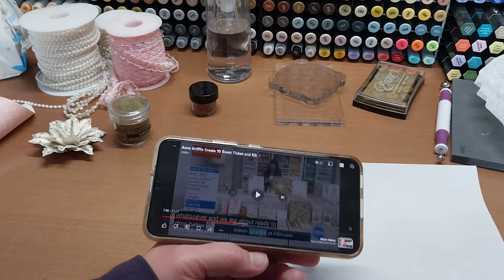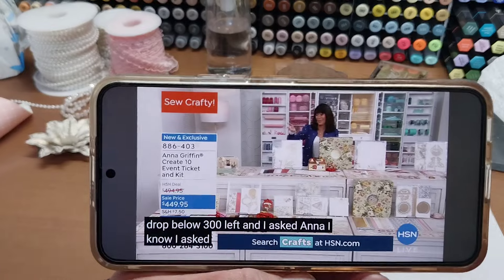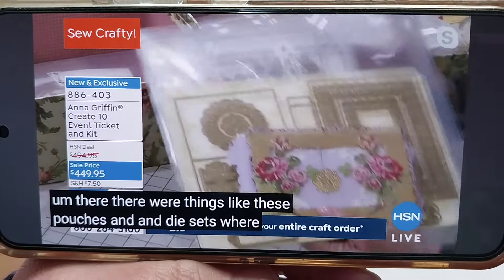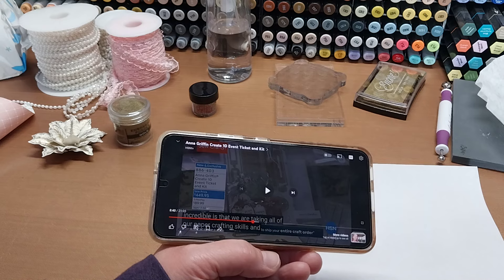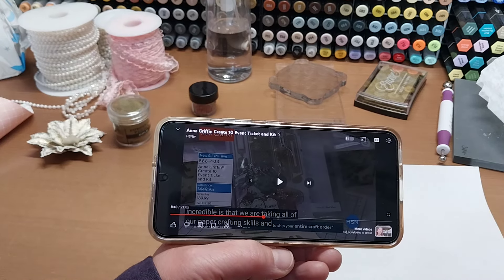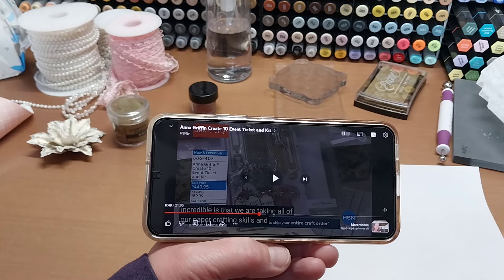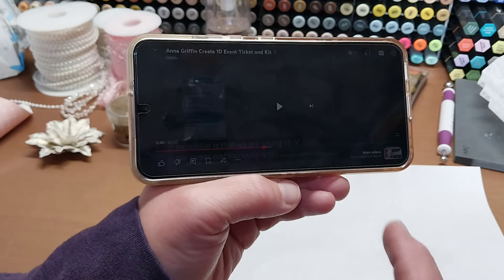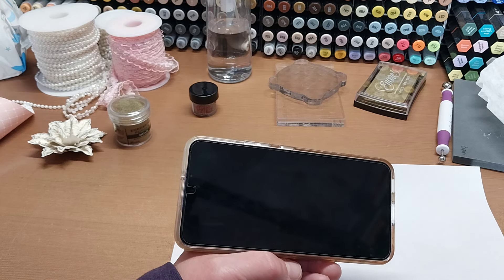a little HSN Anna Griffin Create 10 heads up- stuff will not be available after!! get it NOW!!!